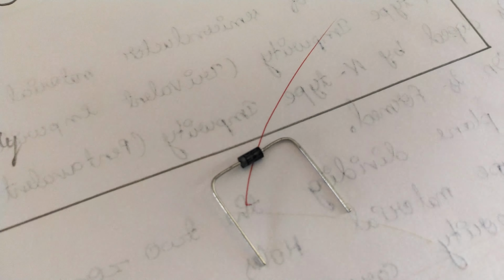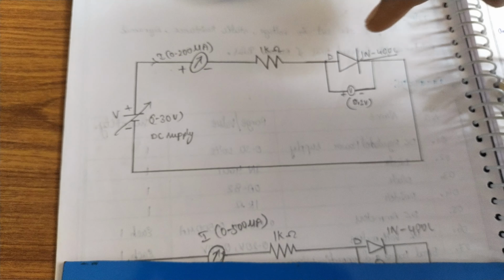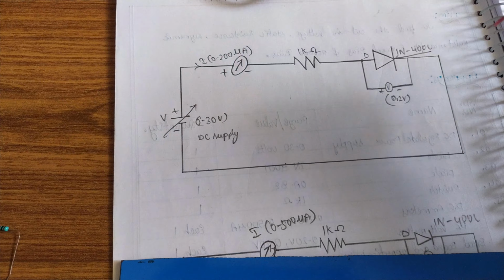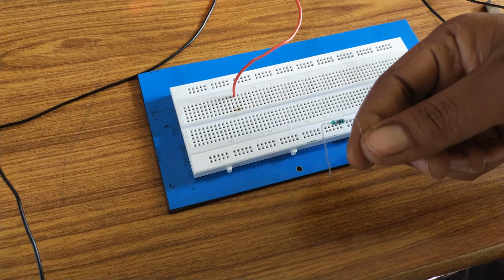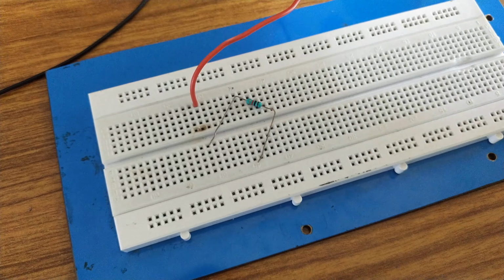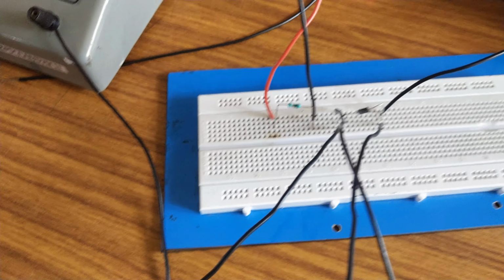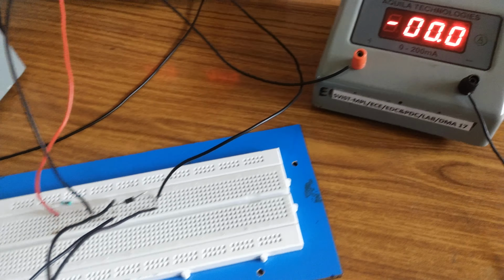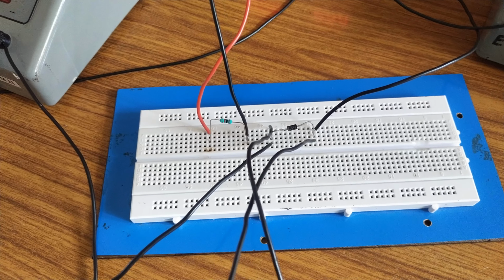PN diode characteristics | B.Tech., ECE/EEE (JNTU) | EDC | Class 12 (India) | Physics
PN diode characteristics | btech ECE/EEE (JNTU)  |  EDC